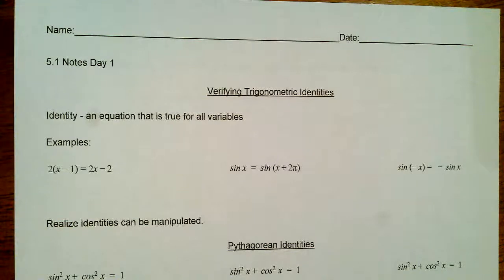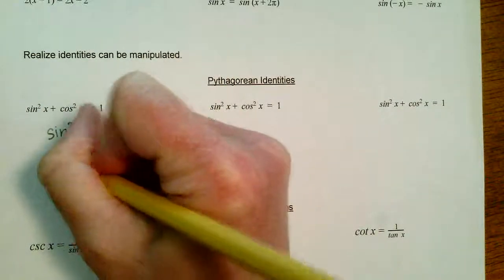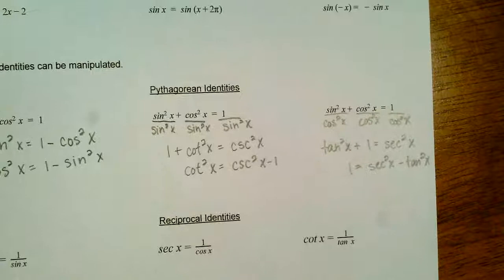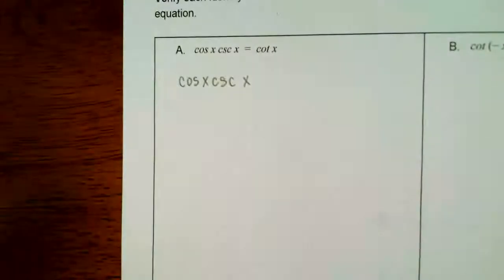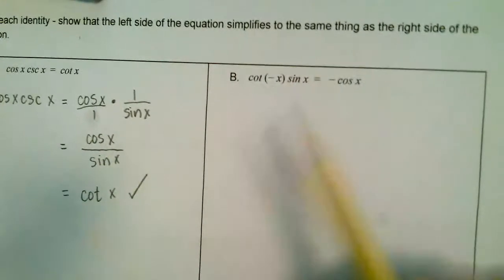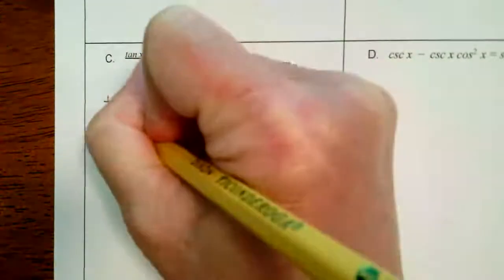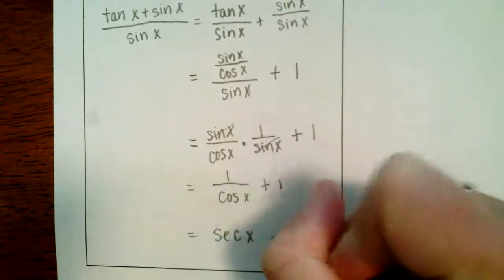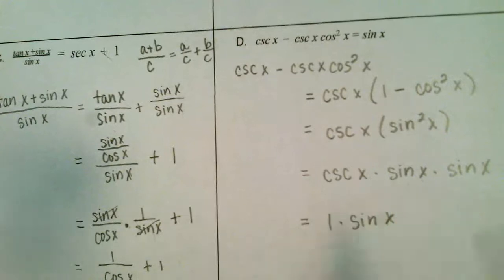5 1Day1 Part1